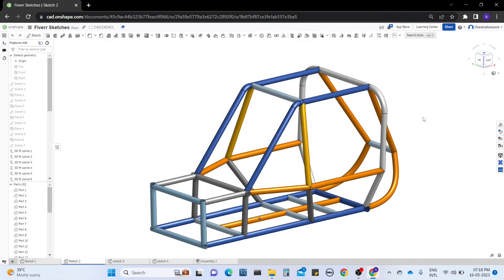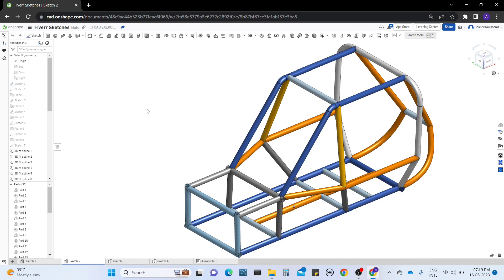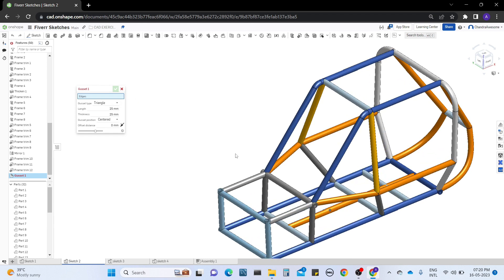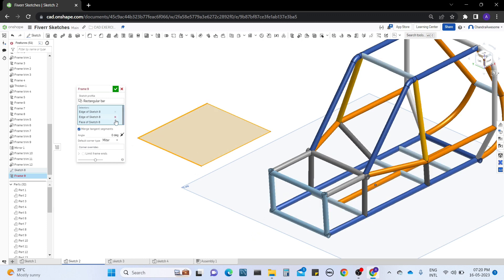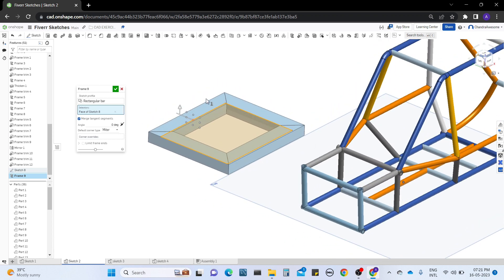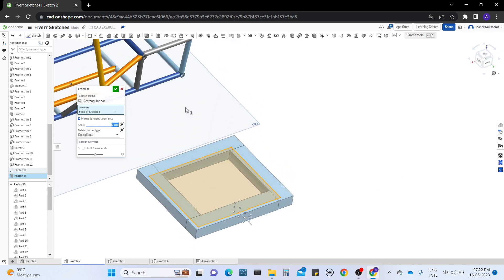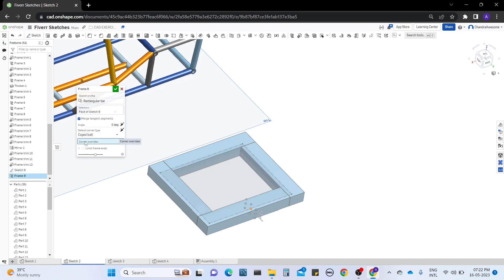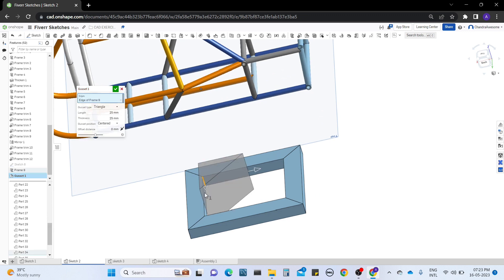How and Where to use Gusset & End Cap in Onshape | Onshape Tutorials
In this video you will learn how to use the gusset and end cap tools in onshape cad software. They are related to the frame tools. Watch till the end and learn onshape.

Gusset :
End Cap :

PayTm : ajaypatym@paytm